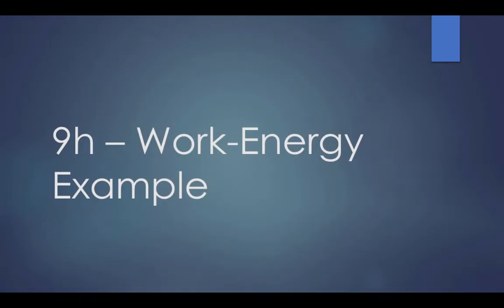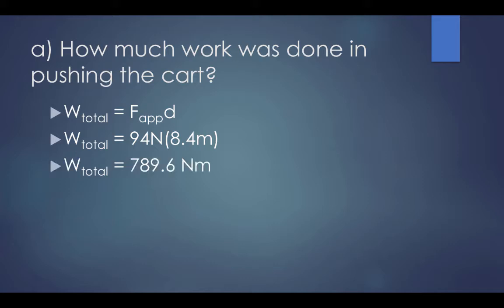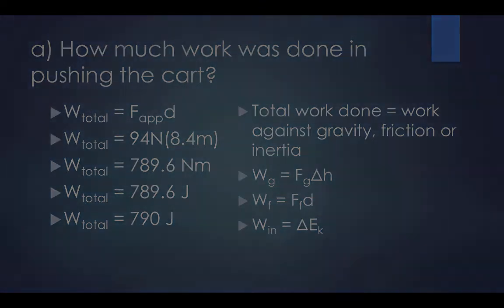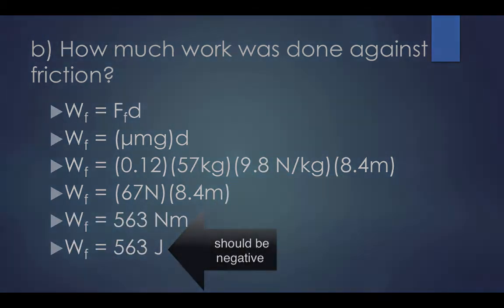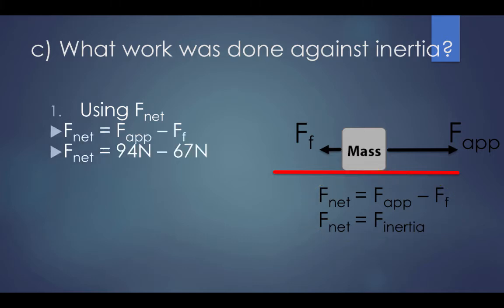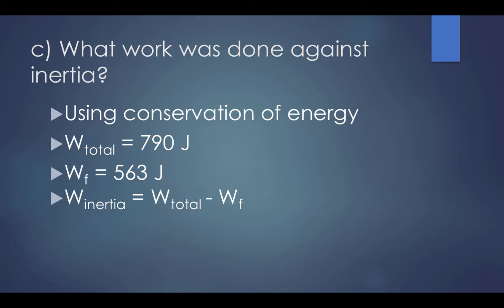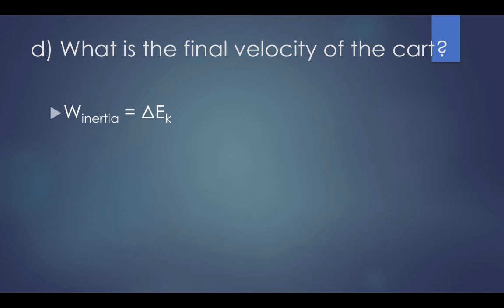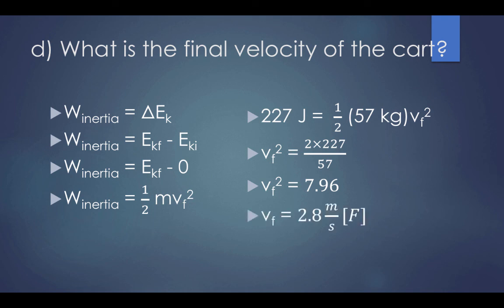9h work energy example